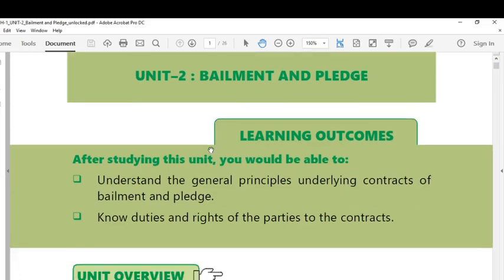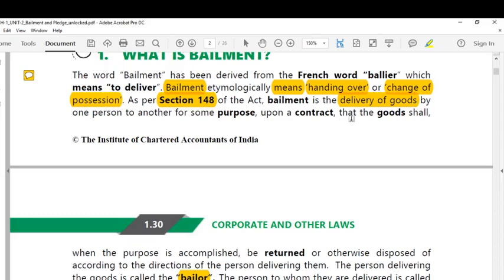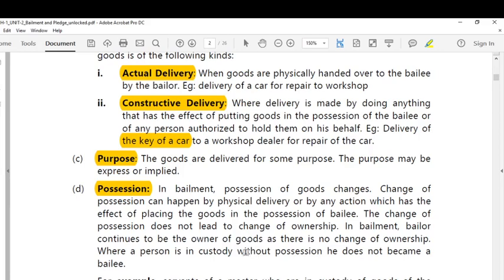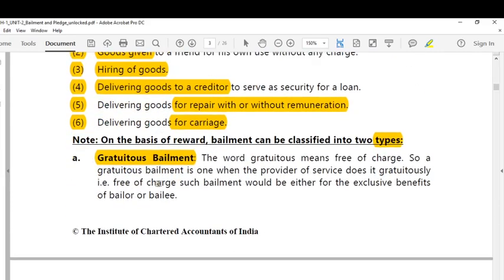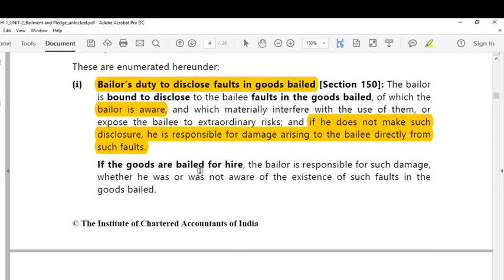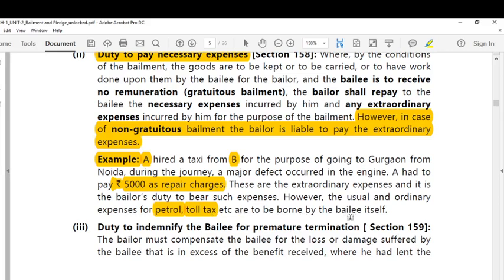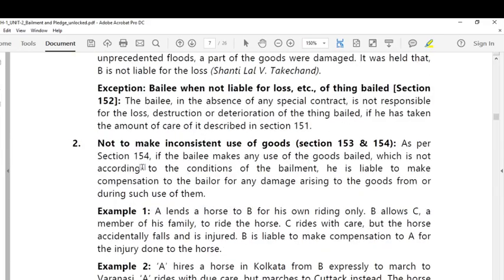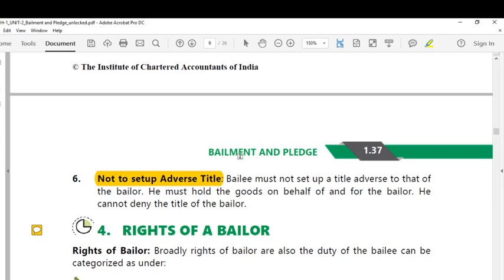LAW IN20L ICA CLASS 03